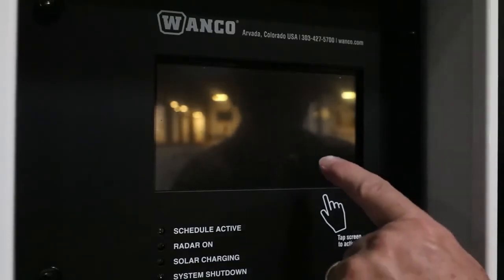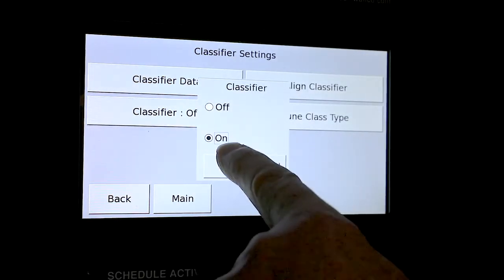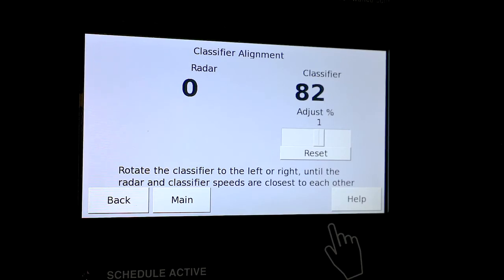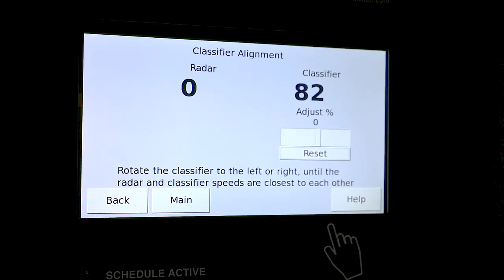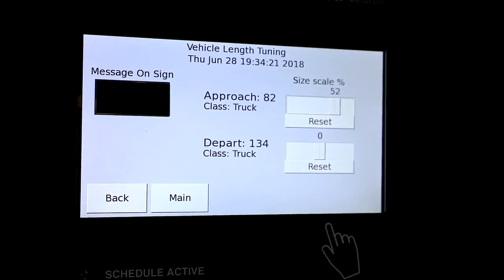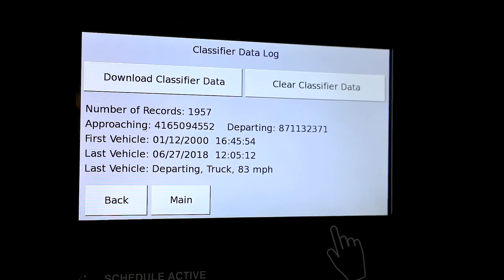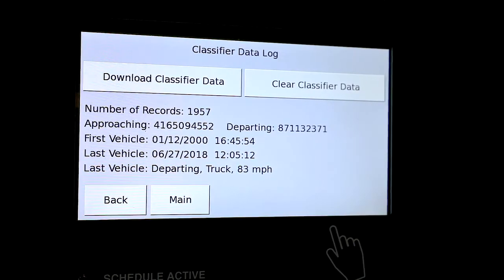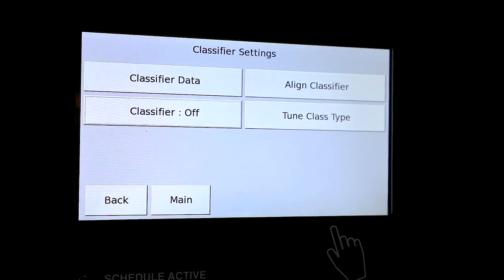Wanco Message Sign Operation: Data Classifier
In this video tutorial, Jeff explains the operation of the Wanco Data Classifier with the Message Sign In-Cabinet Controller (ICC).

For the video on how to operate the Data Classifier with the Compact Speed Trailer

The Wanco Traffic Data Classifier System provides a safe method for analyzing traffic patterns. The Data Collector employs side-fire radar to measure vehicle speed and length. Completely non-intrusive, it uses no wires, loops or hoses. The Traffic Analyzer software is an analytic graphing application that makes it easy to chart and interpret traffic data. With an optional modem, data can be retrieved remotely via the Internet.